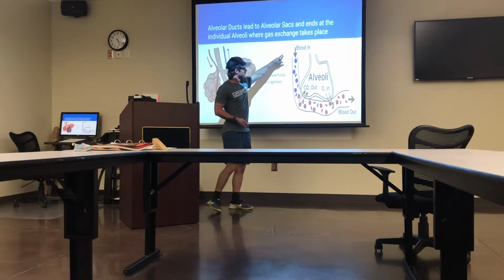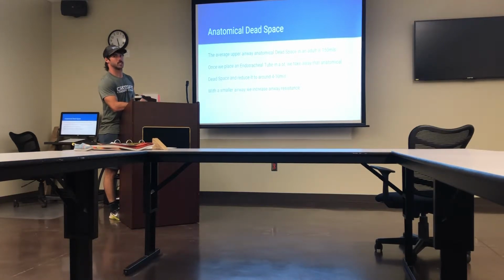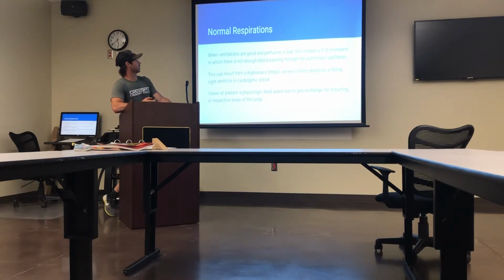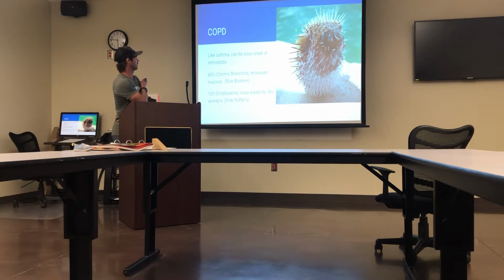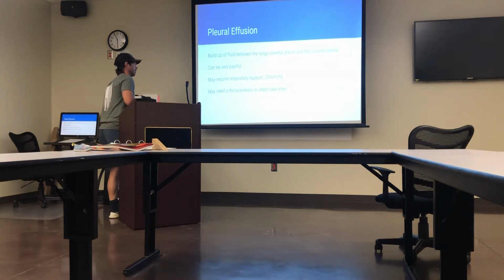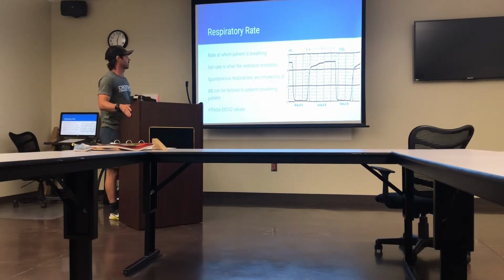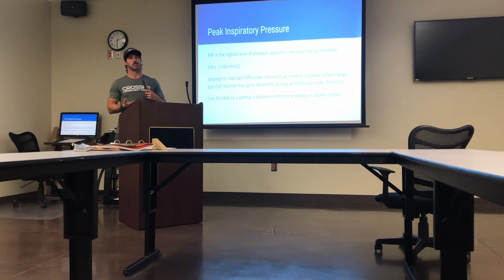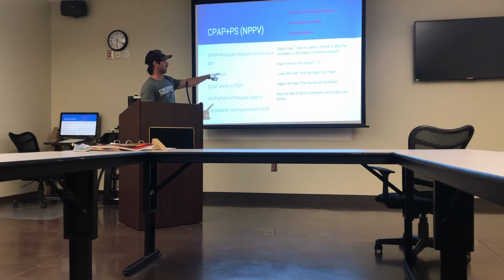EMS Instructor presentation